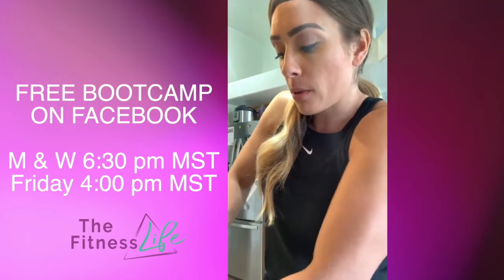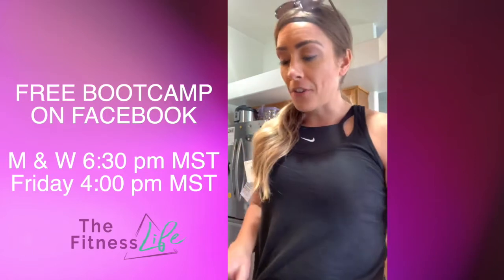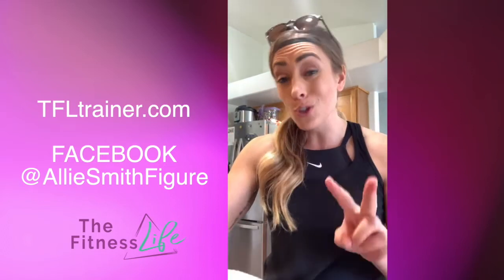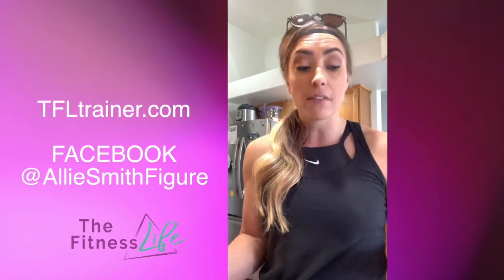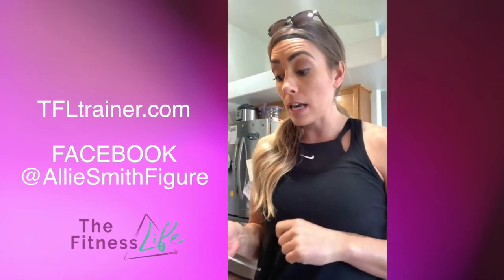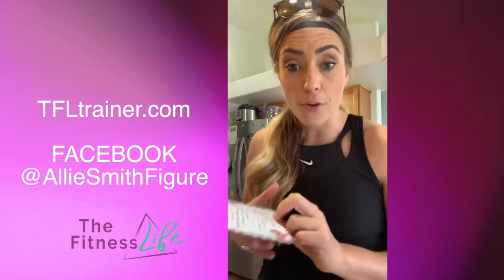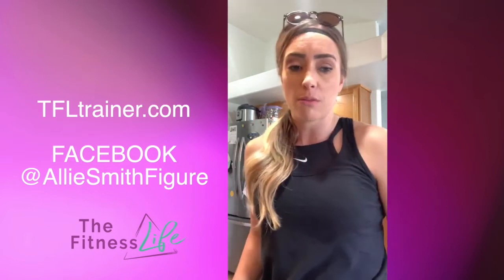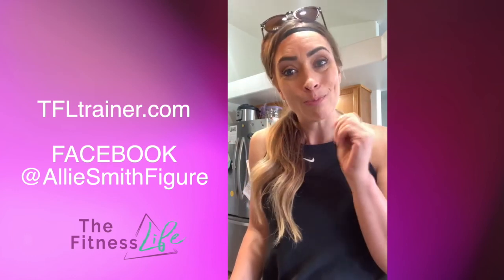How to fix dry leftover chicken - RECIPE!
How to fix dry leftover chicken - To get the RECIPE, click this

Poppy seed chicken Casserole is perfect for a few days after you prepped your chicken and now it's too dry to eat alone! Check out how I saved calories when I made mine!

-Allie